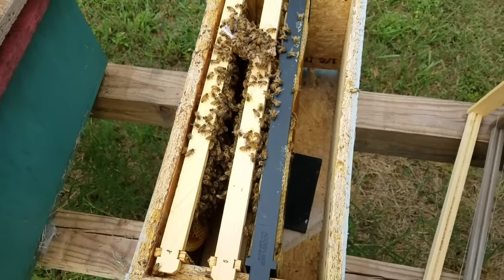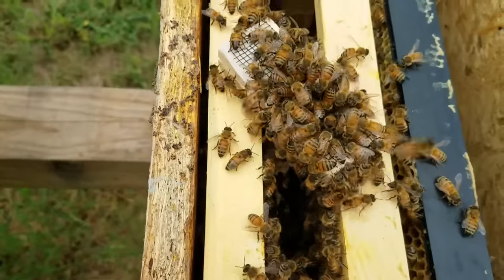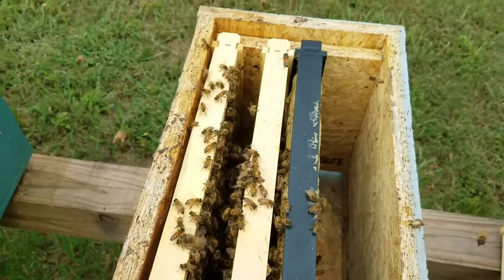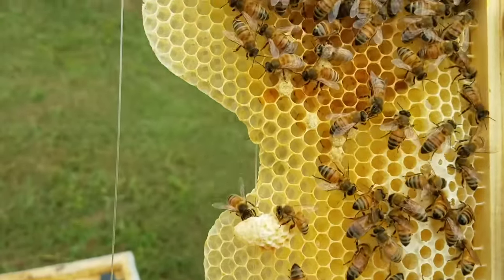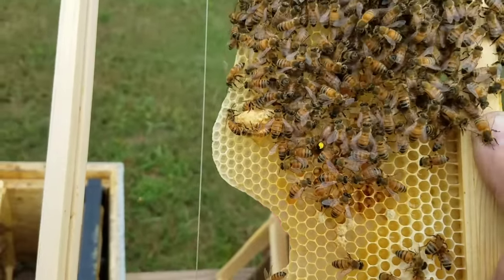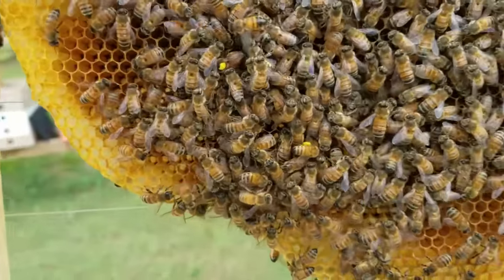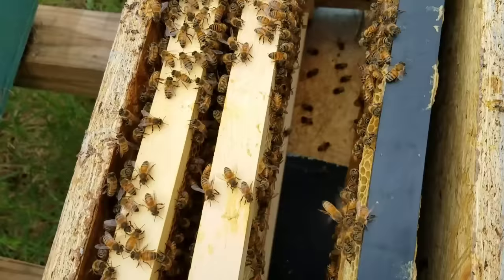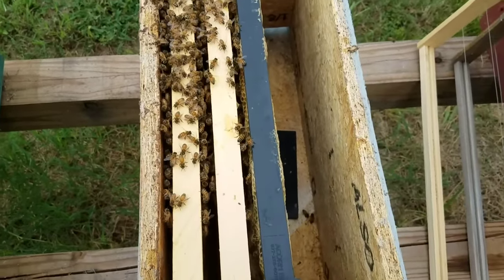How to tell if hive will accept new mated queen I demonstrate how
HONEYBEES FOR SALE 3 POUND PACKAGES AND 5 FRAME NUCS.
2020 Packages (Gentle Stock Packaged Bees) – Barnyard Bees

Please note in the video you will hear two Queens piping I had them in cages beside me on a stand not to be confused with two queens in the hive.

Watch as I demonstrate how to tell if Hive will accept a new Queen I directly released this queen after only been in the cage with the hive for 30 minutes they accepted her I checked the very next day and she was still doing fine. Please remember I added an element of difficulty by using a hive that had Queens cells. it's even harder for them to accept a mated Queen with Queen cells. under normal conditions you would want to remove the queen cell one day prior to installing your queen.